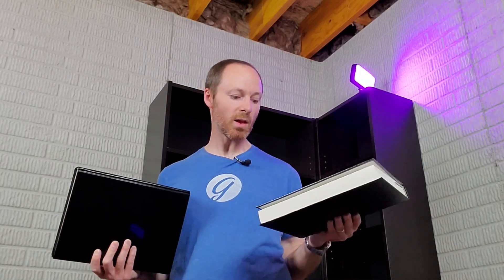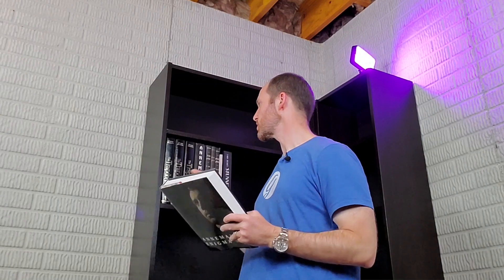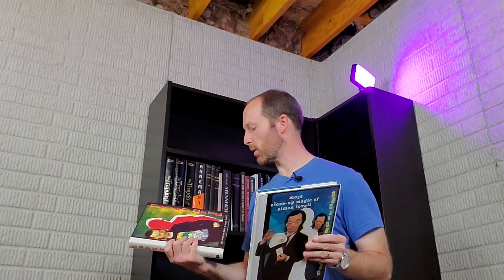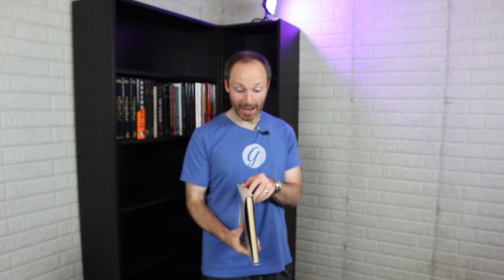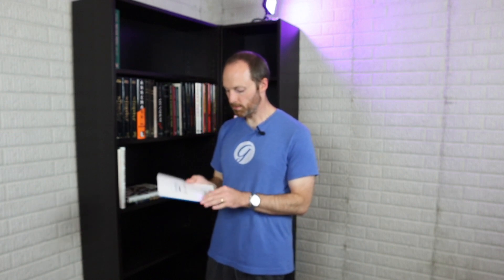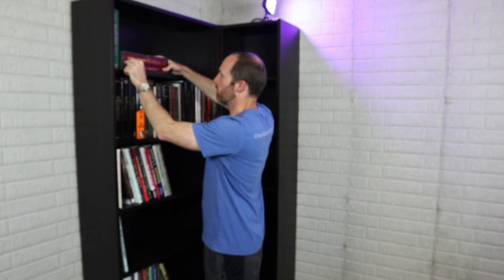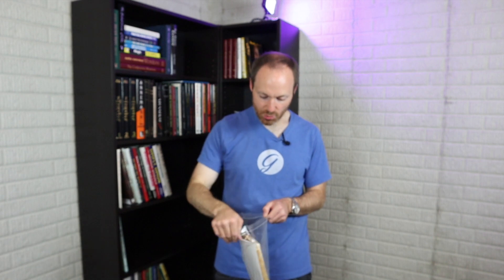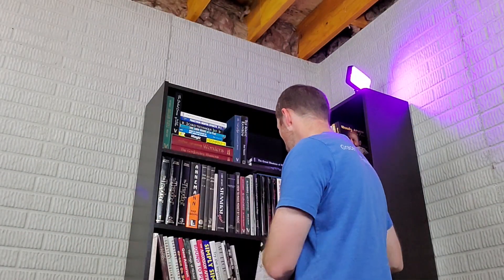Erudite Magic Unboxes Library - Part 1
Now that I've moved, I've got all my magic books under one roof for the first time in 7 months. Watch as I unbox the treasures that make up the core of Erudite Magic.

Due to the size of the Erudite Magic book library, I'll break this video up into segments.